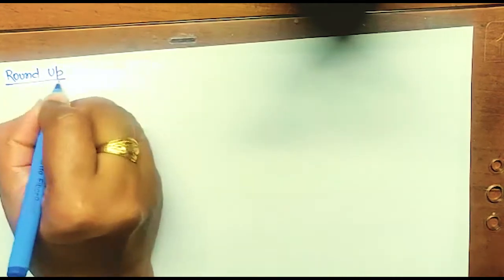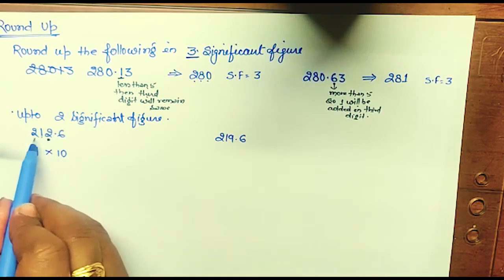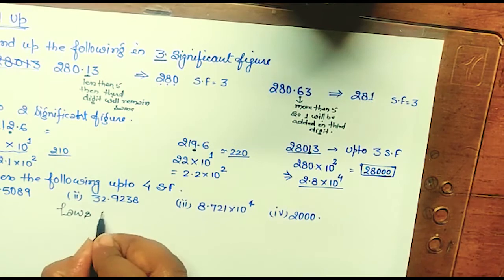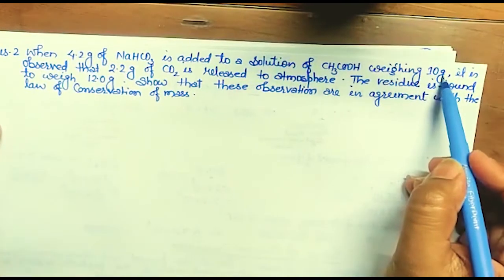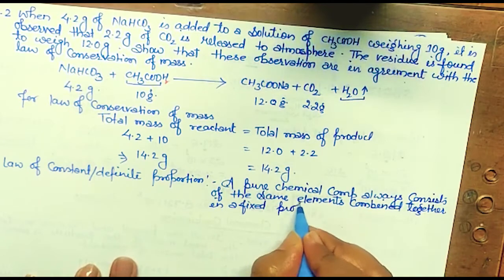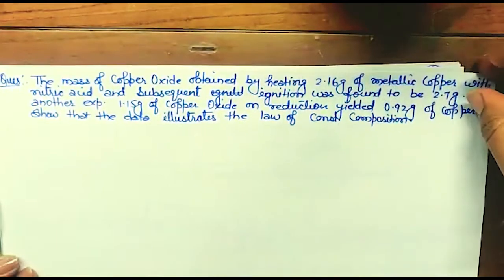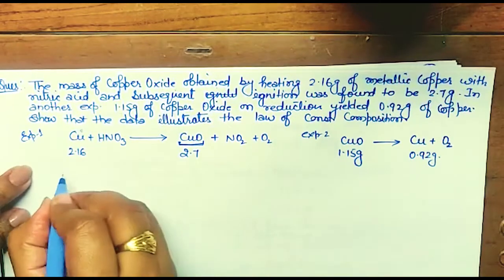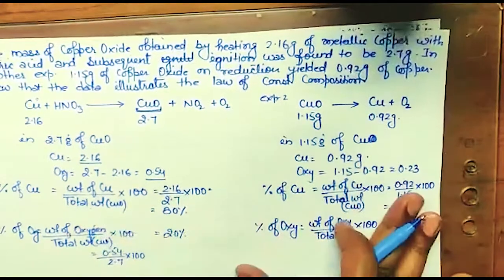Some Basic Concepts of Chemistry #2